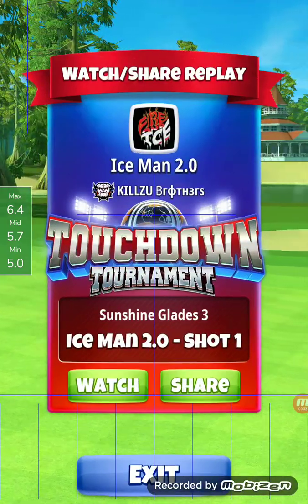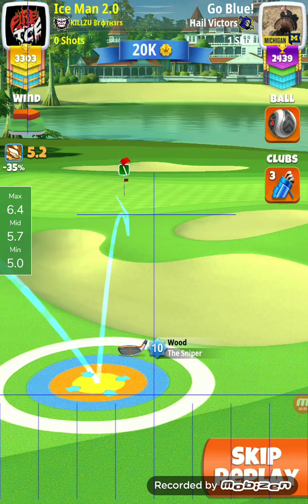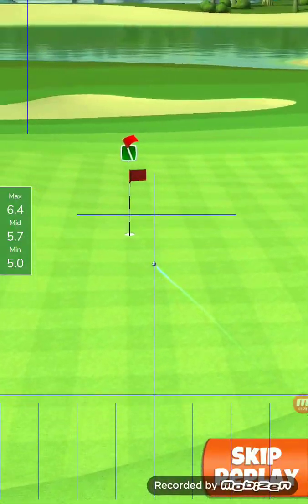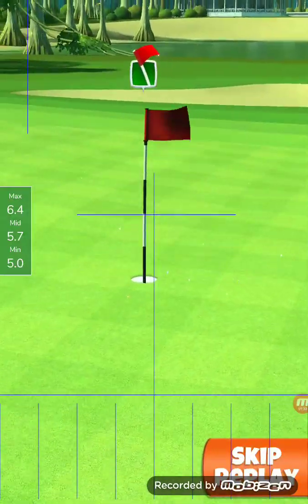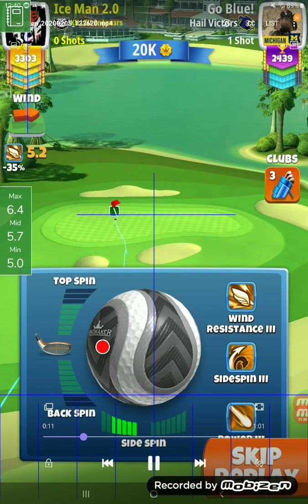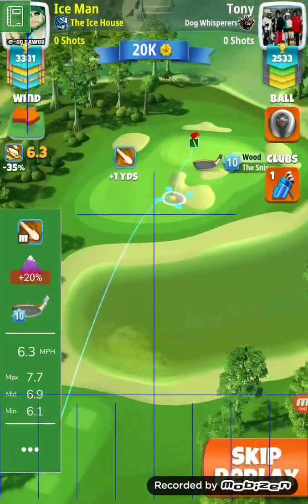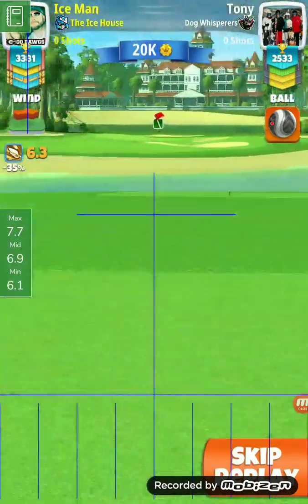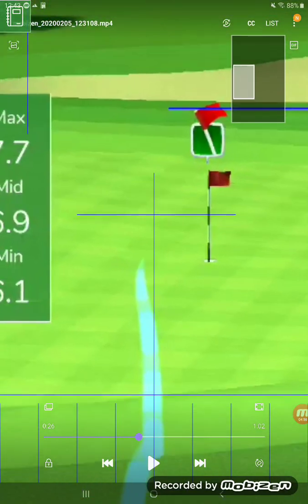🔥Ice Man🔥 PRO - Hole #5 - Edge Out the Competition!! - Touchdown Tournament - Golf Clash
PLEASE support the YouTube Channel